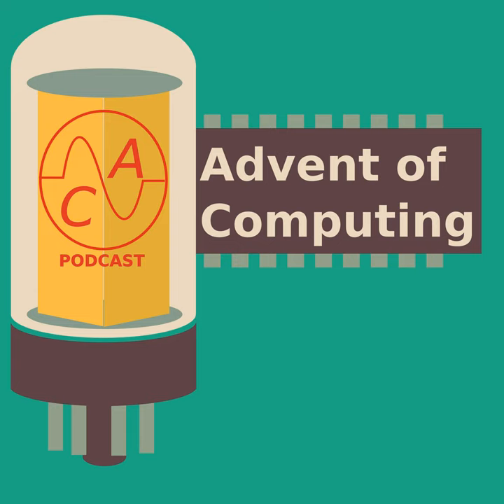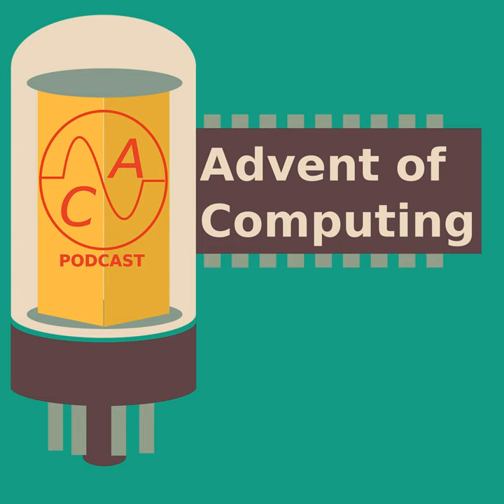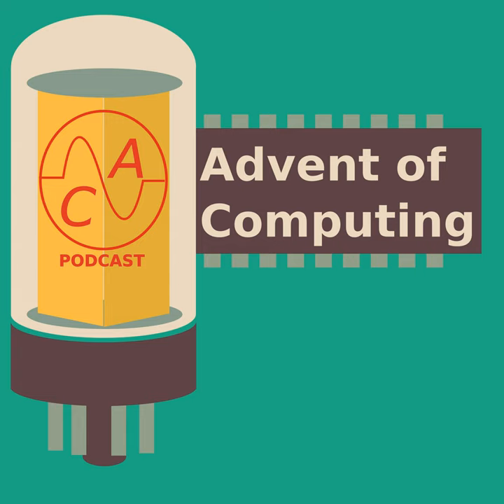Episode 39 - Learning Along the Oregon Trail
We've all played the Oregon Trail, but what do you know about it's origins? First developed as a mainframe program all the way back in 1971, the Oregon Trail was intended as an educational game first and foremost. In fact, it traces its linage to some of the first efforts to get computers into the classroom. Today we are following the trail back to it's source and seeing how the proper environment was built to create this classic game.

Like the show? Perks include early access to future episodes, and stickers